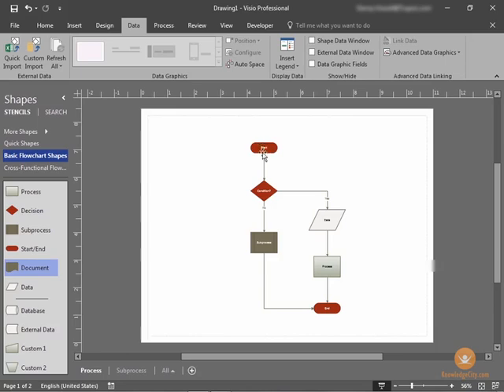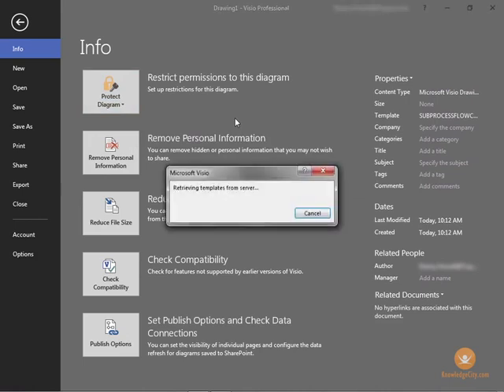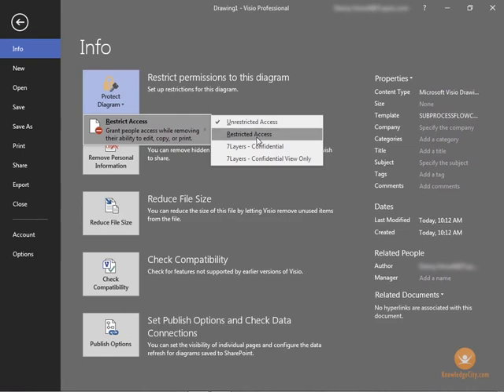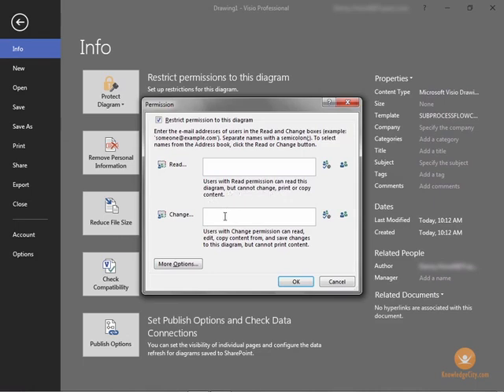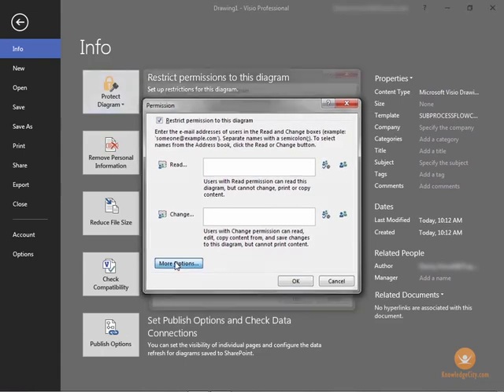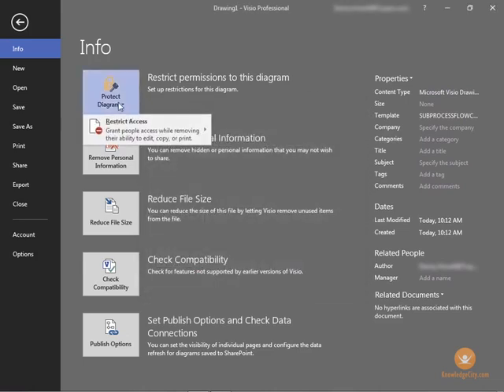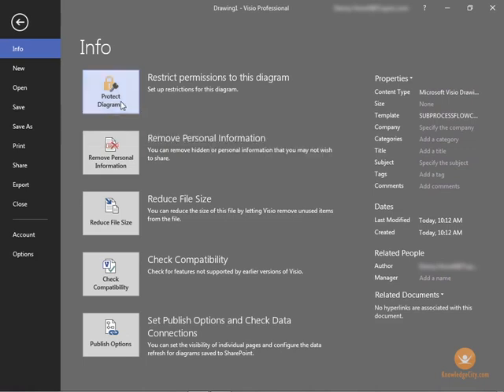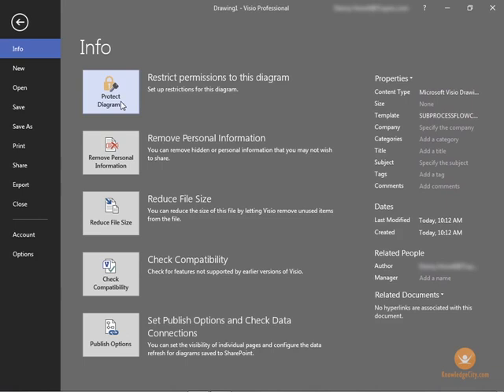Information Rights Management (IRM) in Visio 2016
Information rights management protects information from others who don’t have approved access. It protects a company’s intellectual property. Visio 2016 allows you to protect your diagram from those you want don’t want to have it. There are two levels of access in Visio 2016. You can determine who you want to have “read-only” access or those who can actually edit and make changes to the diagram; however, they cannot print it. This video can show you all the options available for your IRM, so that your data stays protected and safe.

Course Lessons

Welcome
Introduction
Overview
Visio Professional 2016 New Features
Overview
Modernized, Updated, Detailed Shapes for 2016
Starter Diagrams
The New “Tell Me” Feature
Simplified Data Connectivity
Information Rights Management (IRM)
New Themes in Visio 2016
Visio 2016 Introduction Recap
Overview
Visio 2016 Versions
Visio Pro Ribbon
Shapes, Stencils, Templates, and Connectors
Containers, Callouts, Backgrounds, and Borders
Creating Technical Layouts
Overview
Working with Layers
Creating, Removing, and Renaming Layers
Setting Layer Properties
Controlling Shape Placement
Setting a Drawing Scale
Using Perspective
Working with Area Measurements
Exploring Advanced Diagrams
Overview
Creating Workflow Diagrams
Creating Fishbone Diagrams
Creating Calendars
Creating Gantt Charts
Creating PERT Charts
Creating Maps and Route Directions
Diagramming and Data
Overview
Adding Shape Data
Importing Data
Enhancing Shapes with Data Graphics
Creating Shape Reports
Advanced Custom Shape Design
Overview
Creating New Shapes
Revising Existing Shapes
Protecting and Locking Shapes
Conclusion